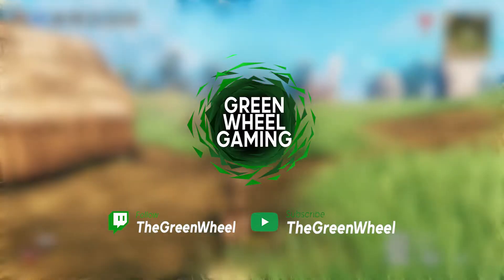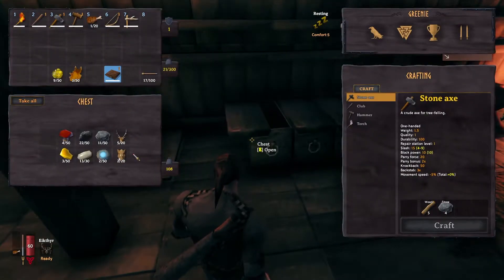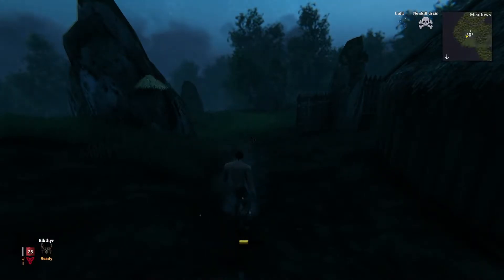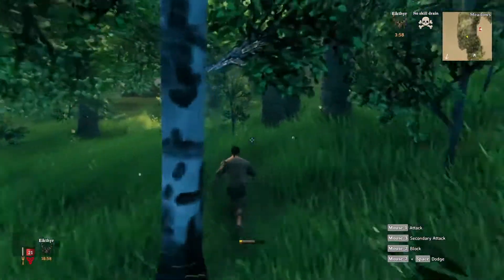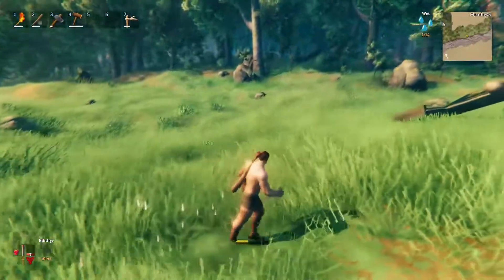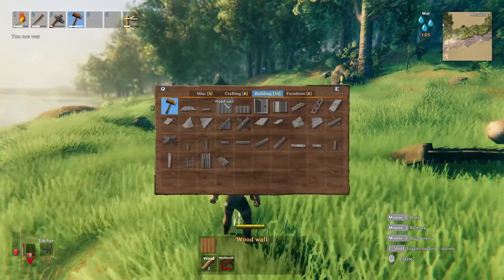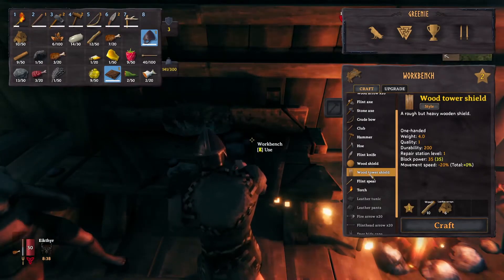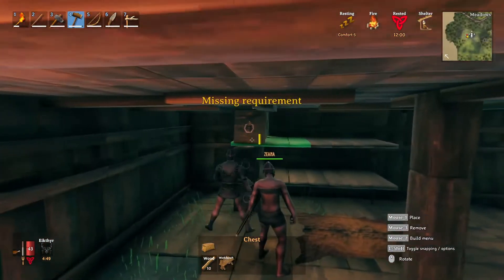Tin, Trolls and Tantrums | Valheim | E02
In this episode we meet our first troll, realise the dark forest sucks. Mine for tin and make some hats.

🔴 Sub Goal
66% . 33/50

🔴 Community Goal
56% |||. 57/100

Zicky Wijaya

I’m a User Interface designer looking for something creative to do with my spare time 😊

GreenWheelGaming is run by me – TheGreenWheel. It is a Channel dedicated to indie games; recourse management and survival games the most but I’m known to play an FPS or two if its Cooperative or has interesting heritage. I play mostly with mates from my discord community GreeniesGamingRoom comprised of followers and IRL friends.

128 Views - Nov 3, 2021

🎮 Games Upcoming on The Channel 🎮
► Valheim
► Don’t starve together
► The Division
► Overwatch
► Gauntlet
► Vermintide
► Halo - ALL OF THEM
► Oxygen Not Included
► Bionicle - When its released
► Star Wars
► And many more.

►  Music from Uppbeat (free for Creators!):
httpsuppbeat.iotsoundrolltranscend
► Out from the wasteland – Astrofreq
Pixabay -for some reason, the artists name had no link-